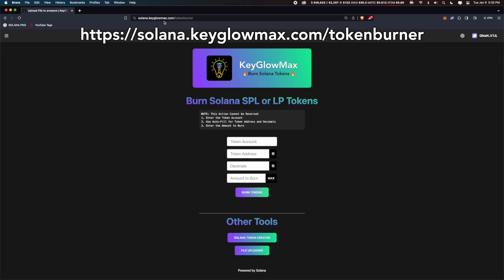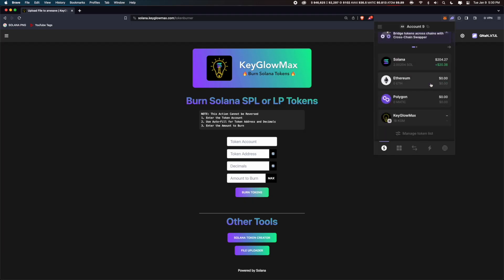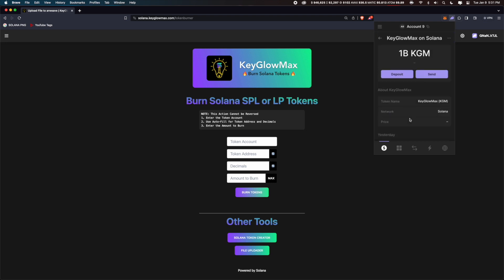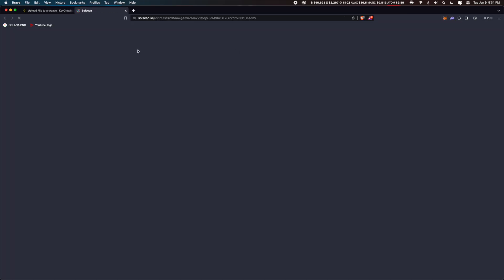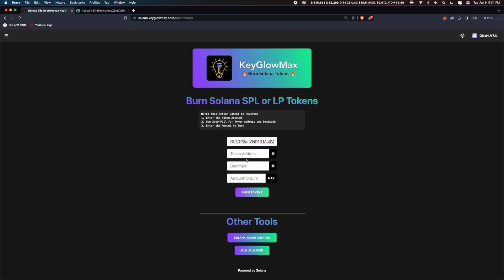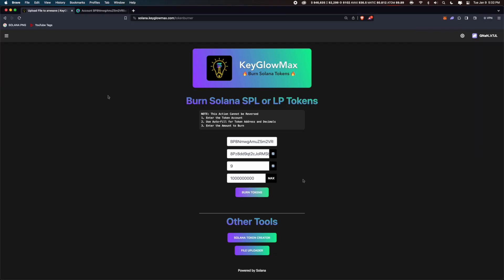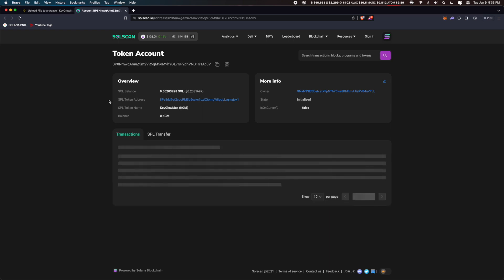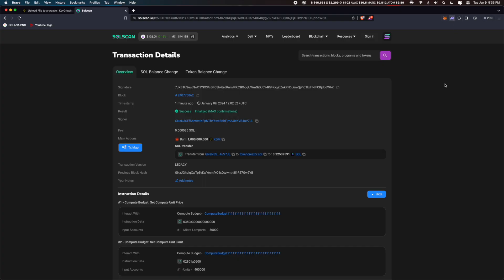HOW TO BURN LP SOLANA | BURN LIQUIDITY POOL & SPL TOKENS (EASY) - 2026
READ ME - IMPORTANT

Burning Tokens is much easier now! Tokens will auto-load, input amount and burn it.

HOW TO BURN LP TOKENS ON SOLANA | BURN LIQUIDITY POOL & SPL TOKENS (EASY) - 2025 / HOW TO SEND TOKENS TO DEAD WALLET ADDRESS!

NOTE: KeyGlowMax now redirects to SolTokenBurner (Partnered with Phantom Wallet)
Also tokens are auto-fetched, so you do not need to search for token accounts manually!

Solana does not have a dead wallet address like Ethereum does, so you need to burn it using this method.